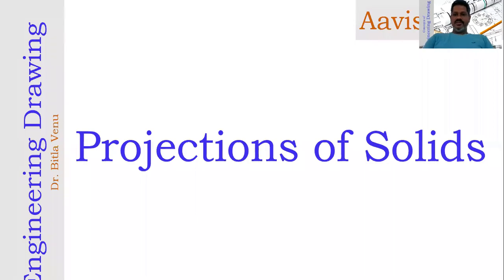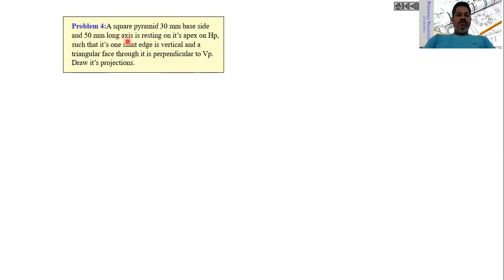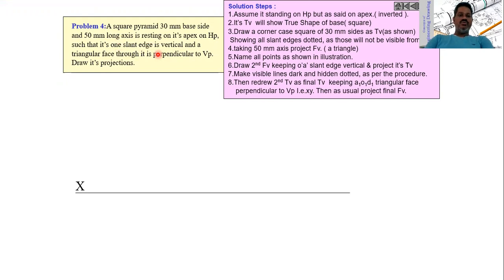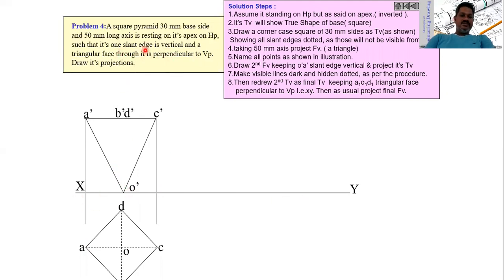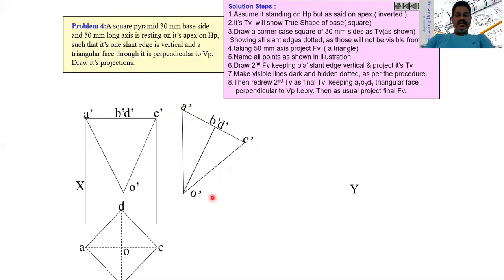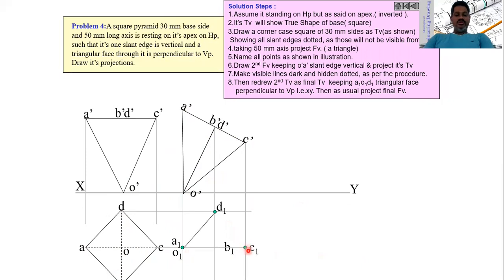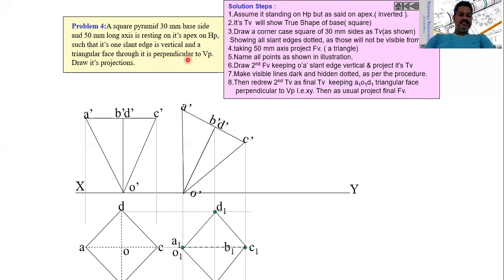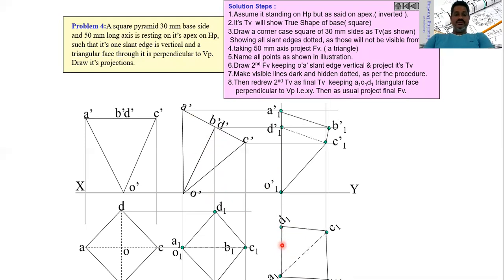Projections of Square Pyramid - Apex on HP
Projections of Square Pyramid - Apex on HP and one slant edge is vertical and one face is perpendicular to VP